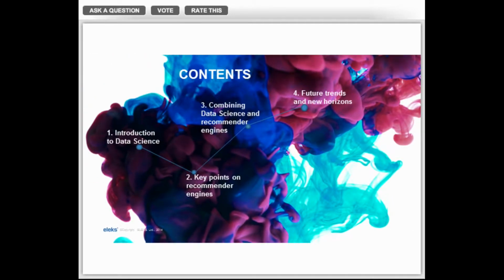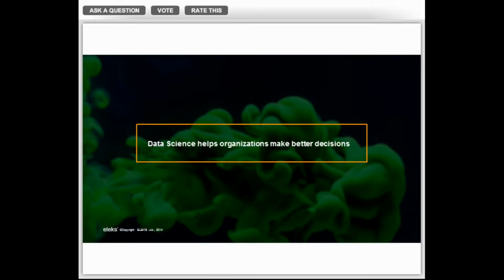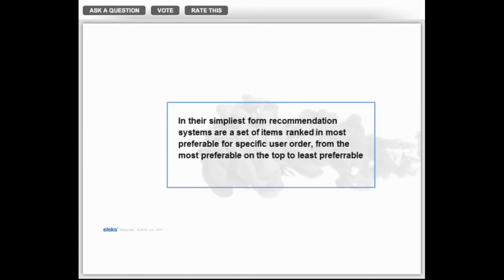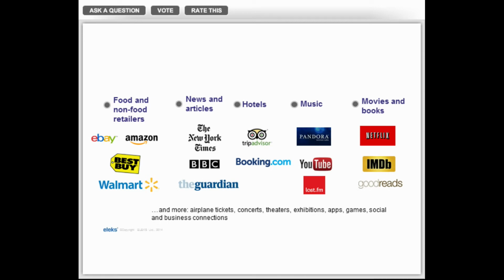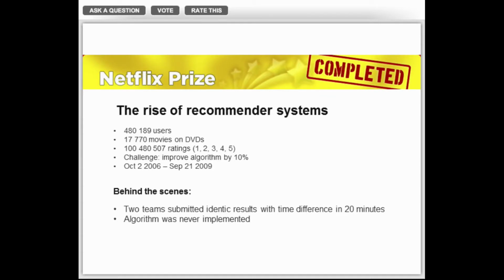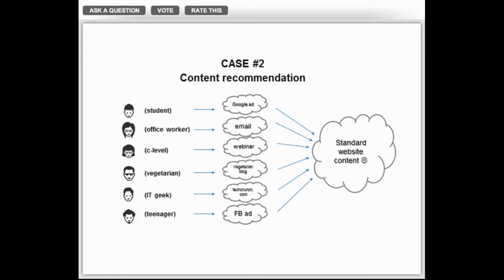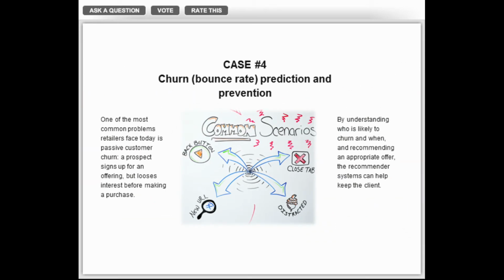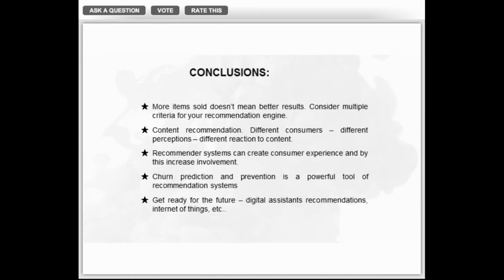Data Science: Recommender Systems in Action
The webinar on how to leverage Big Data and predictive analytics through Recommendation Engines to enhance your customers’ experience and boost sales. These days, retailers have an opportunity to collect and analyze consumer information from a wide range of sources, deepen their understanding of customer preferences and thus, more accurately identify shopping patterns and deliver highly targeted, location-based promotions, in real time. Recommender systems change the way online retailers communicate with their customers.